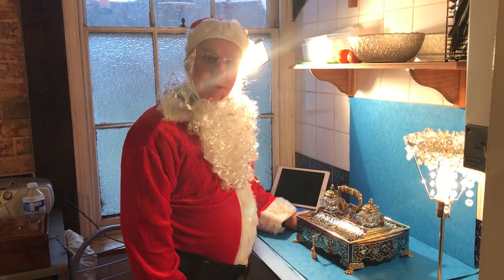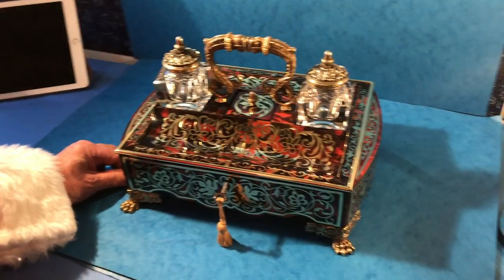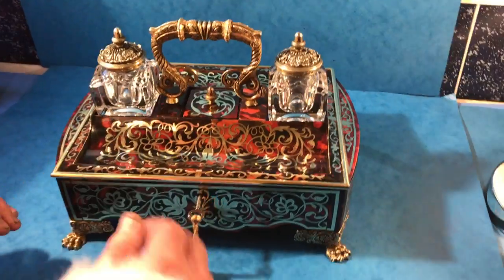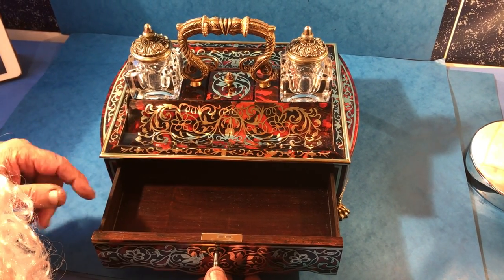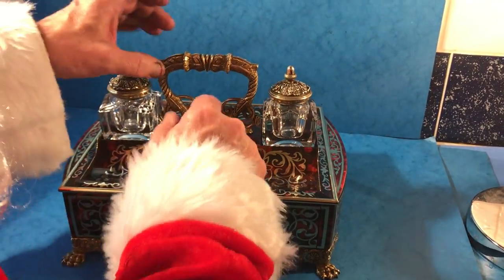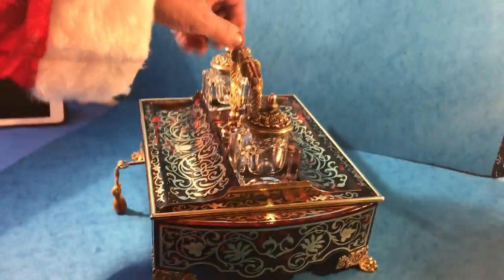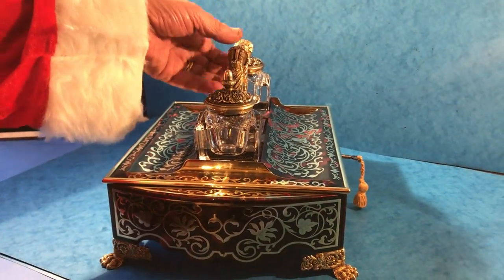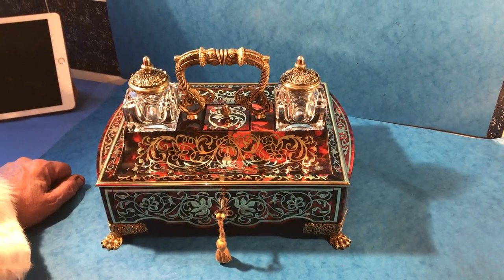Antique French Boulle Ink Stand, c.1815 For Sale Online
A superb French Boulle Ink Stand, c.1815. This is Beautiful, red tortoiseshell and brass, it has a rosewood drawer to the base and comes with two crystal inks. The item is in excellent condition with a working lock and key and measures: 30cm by 25cm by 20cm in height.